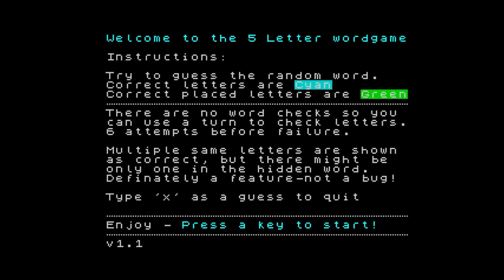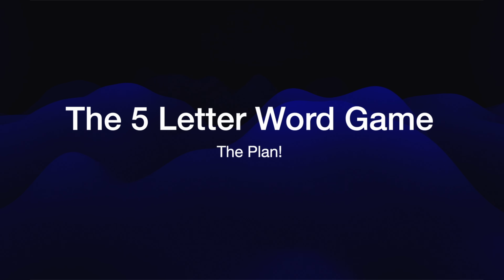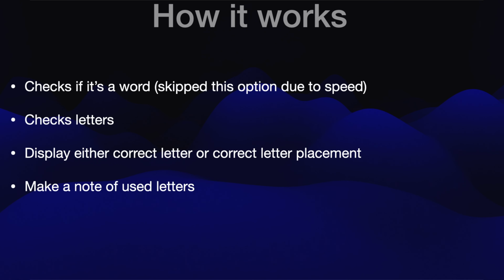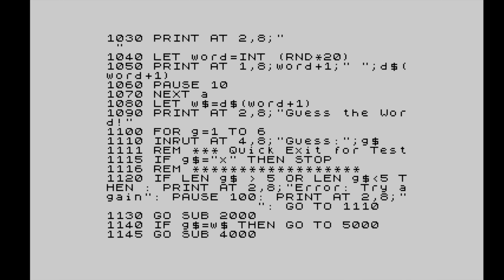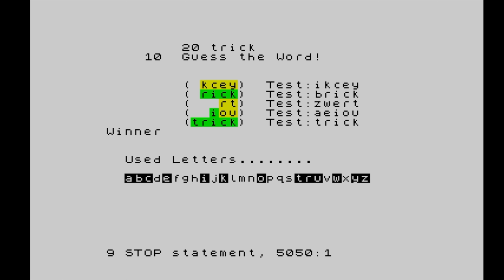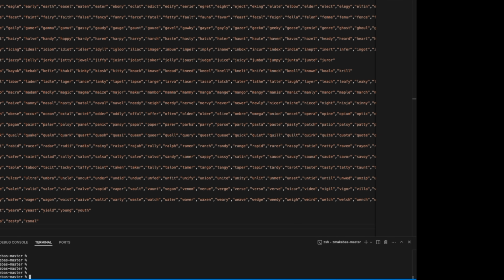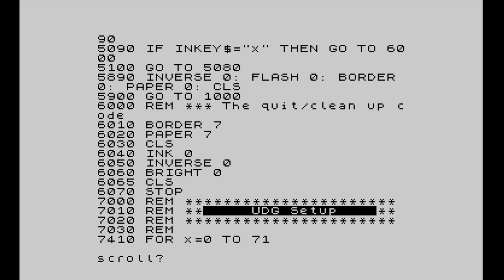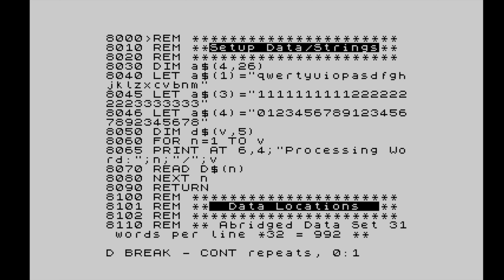Sinclair ZX Spectrum - Basic Programming - my attempt at a game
Fresh from reading the ZX Spectrum Basic Manual I thought i'd attempt to write a game.   I borrowed the idea from a well known 5 letter word game, so this is my attempt and the steps I used to get there.